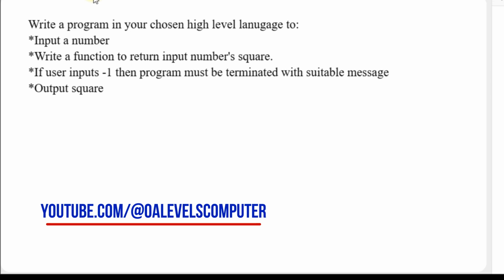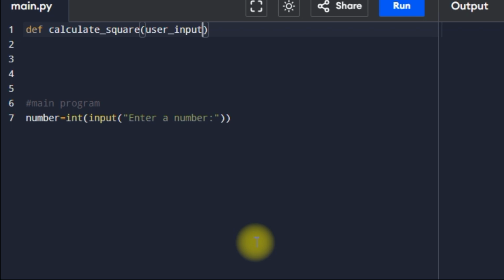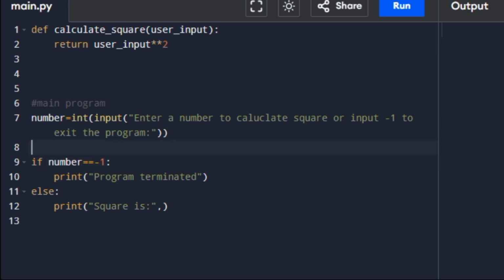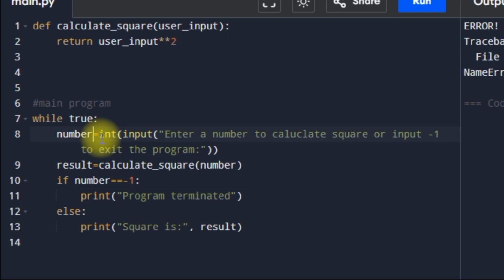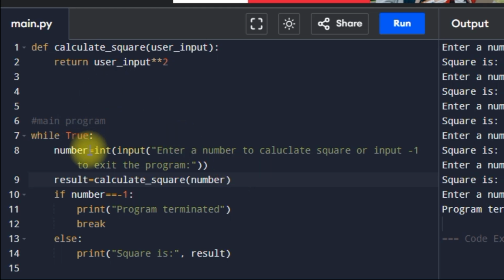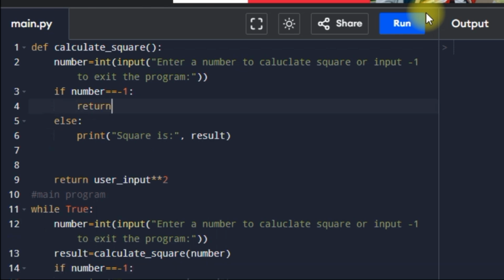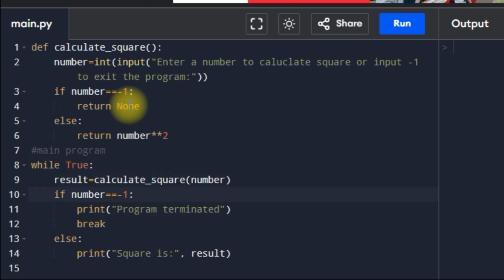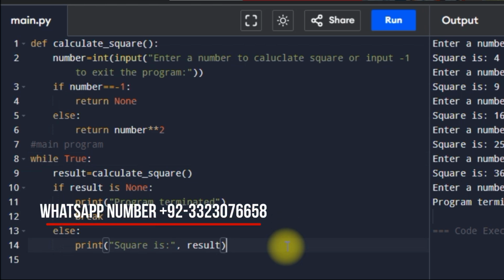Python Functions Explained: With and without parameters Cambridge O Level Computer Science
Python Functions: Understand how to define and call functions for Cambridge IGCSE & O Level Computer Science in Python, including those with and without parameters that perform actions returning a value. Explore key concepts like parameters, arguments, and the significance of the return statement. This topic is relevant for O/A Levels Computer Science, IGCSE, GCSE, and other relevant curricula.

📌 Instructor: Sir Fawad Akhtar Ansari, a seasoned Computer Science teacher with 17+ years of experience in O/A Level education.
📌 For Online Classes: Contact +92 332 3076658 to enroll in personalized lessons today.

💻 What You'll Learn:
✅ How to use Python functions for calculations.
✅ Key concepts of programming with simple, step-by-step examples.
✅ Essential skills for excelling in GCSE, IGCSE, O Level, and A Level Computer Science exams.